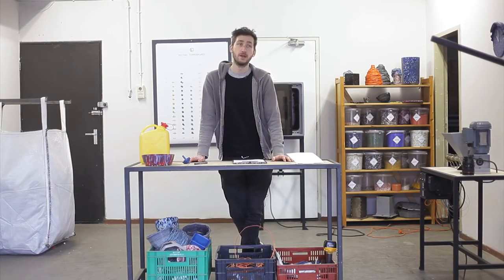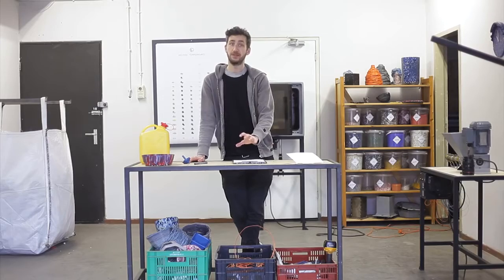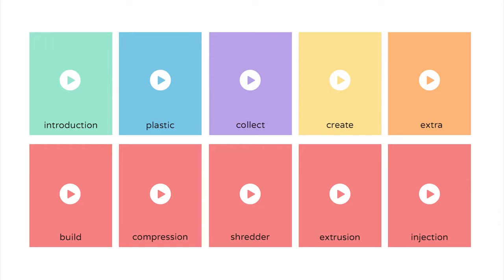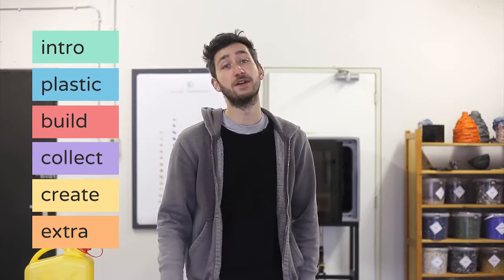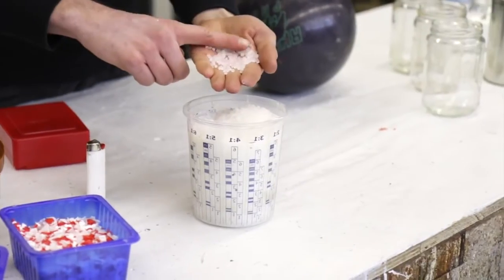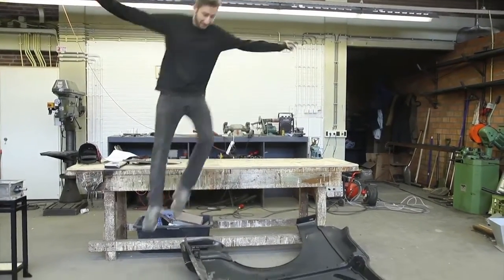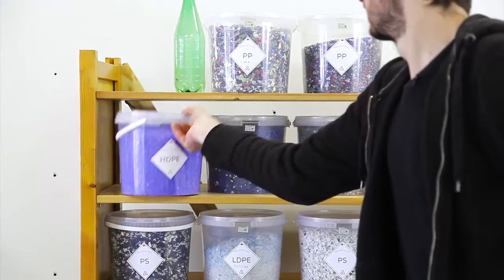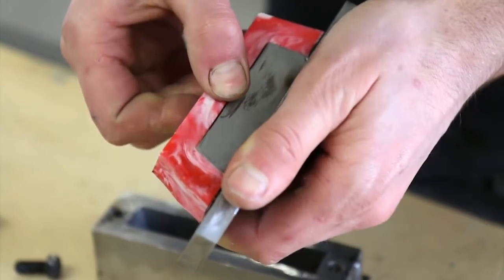Precious Plastic Introducción (Subtítulos en español)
¡Hola! Es increíble ver que estás interesado en reciclar plástico. Precious Plastic ha hecho una serie de videos para compartir las cosas más importantes que hemos aprendido a través de los años acerca del reciclado de plásticos. Te enseñaremos todo lo básico para que empieces, como separar los diferentes tipos de plásticos, construir tus propias maquinas, las mejores maneras para recolectar plástico, descargas de los templates y mucho más. Una vez que los hayas visto estarás listo para empezar tu pequeña fábrica de reciclado de plástico. ¡Buena Suerte!